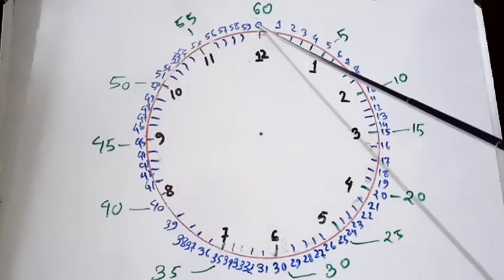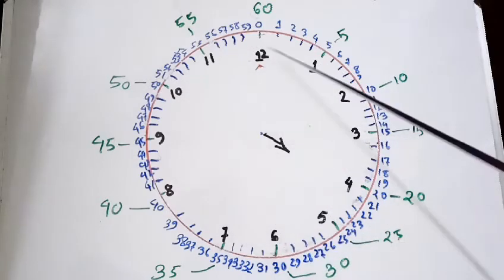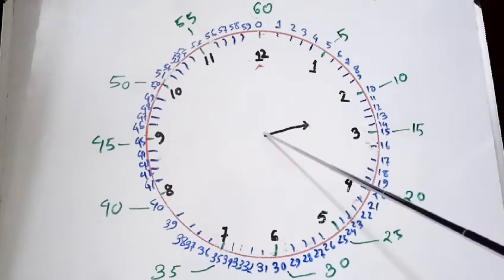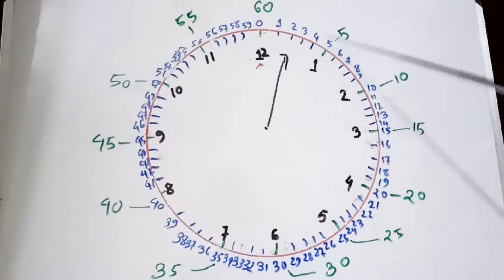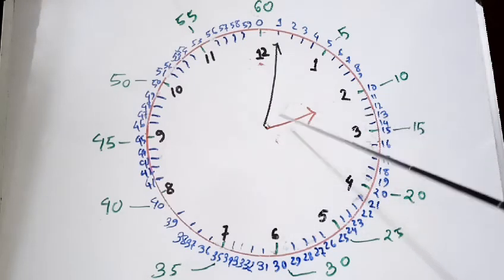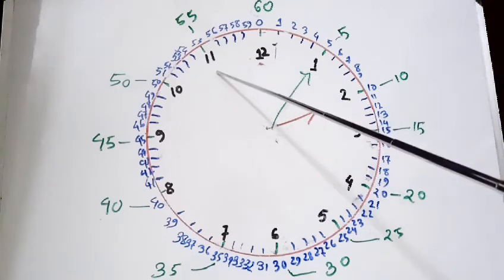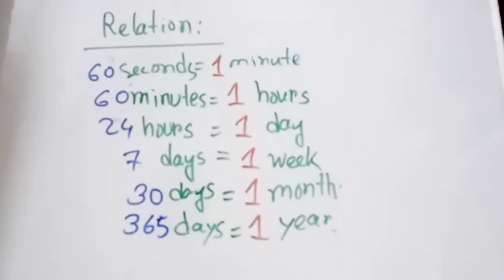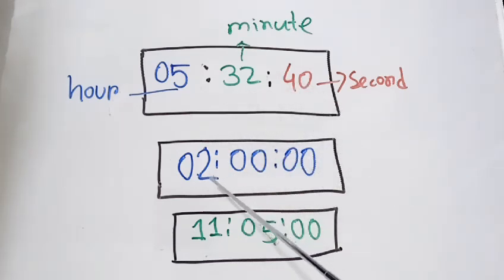class-3 measurement lecture - 6